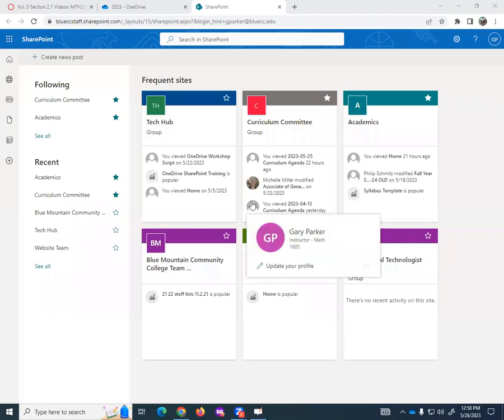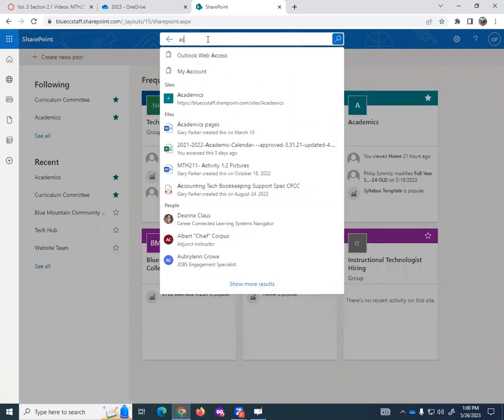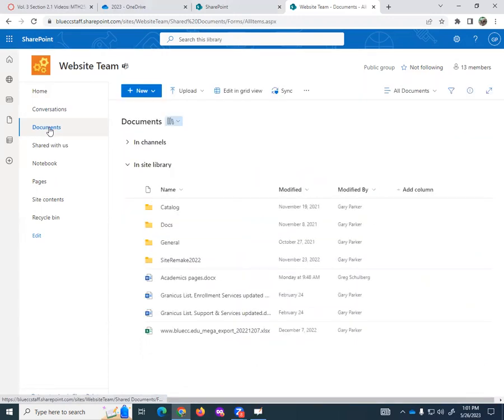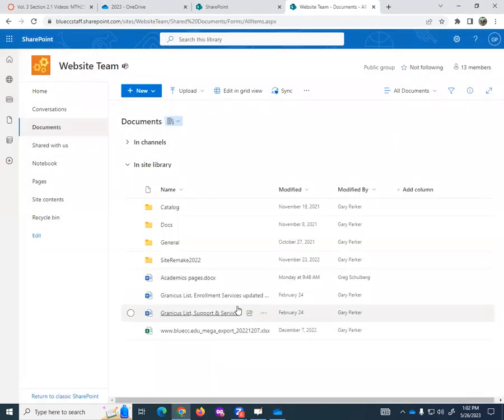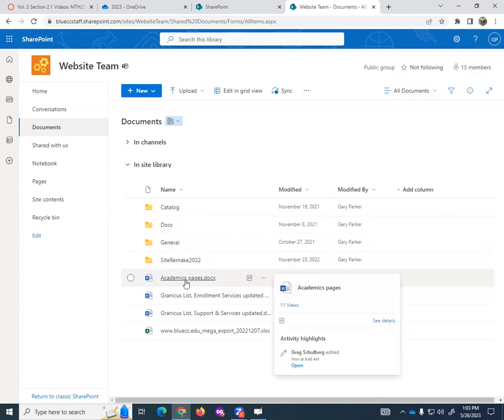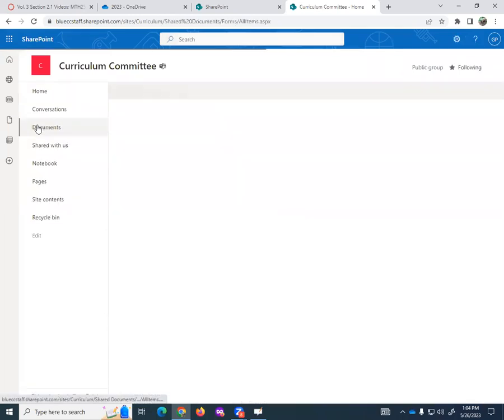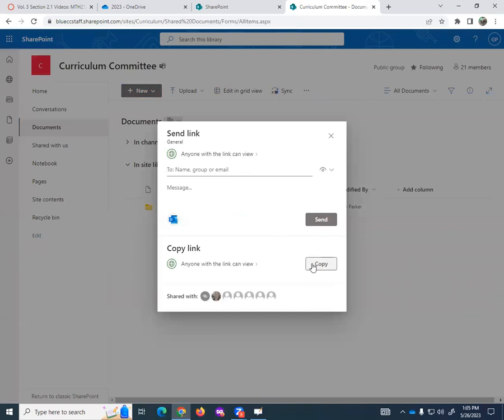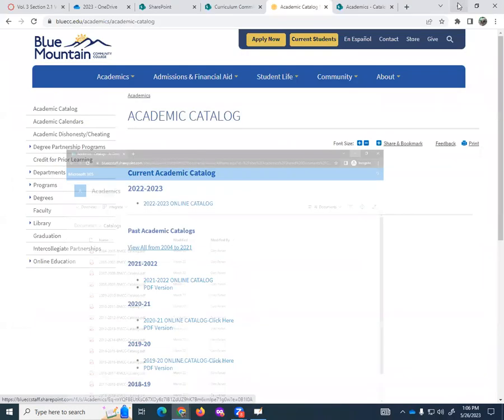BMCC SharePoint and Sharing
Blue Mountain Community College
Using SharePoint groups, online document storage, and sharing files and folders